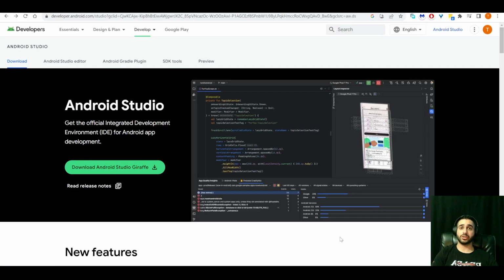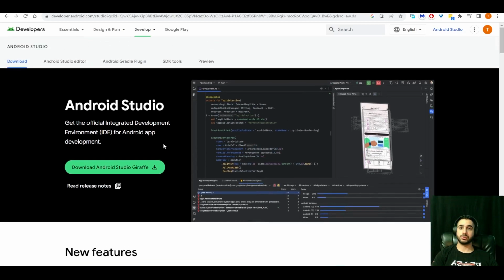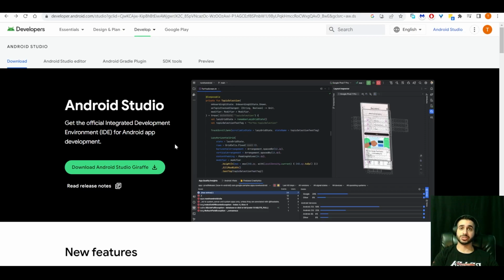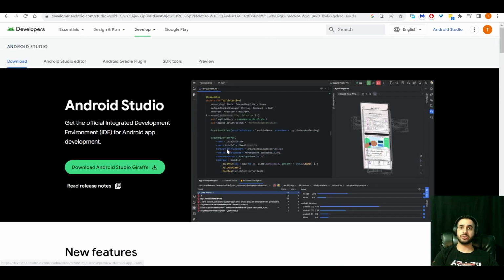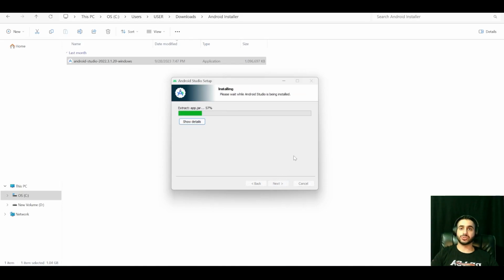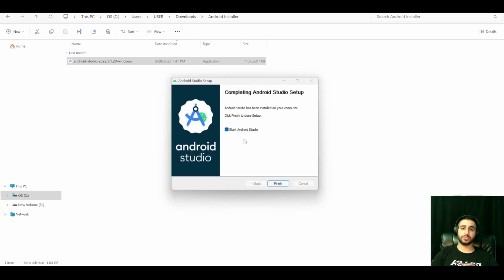Download and Setup Android Studio - Android Beginner Tutorials (1)